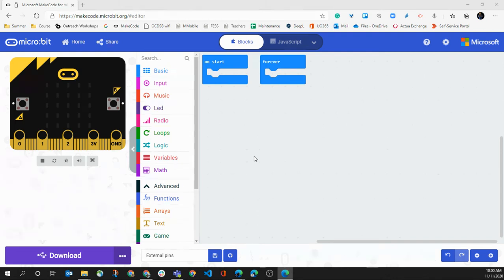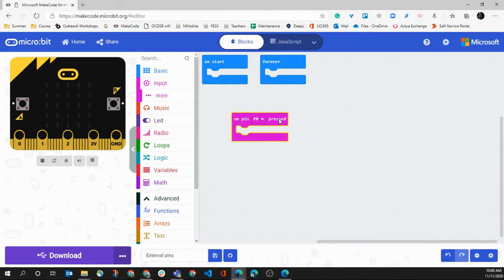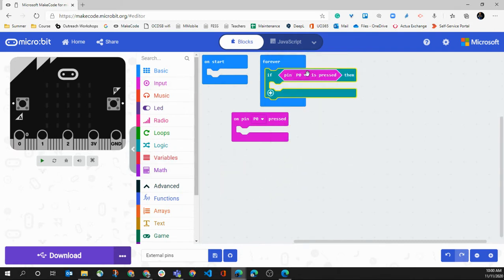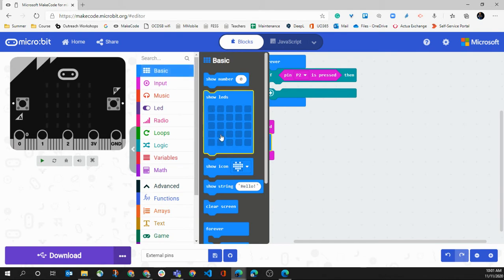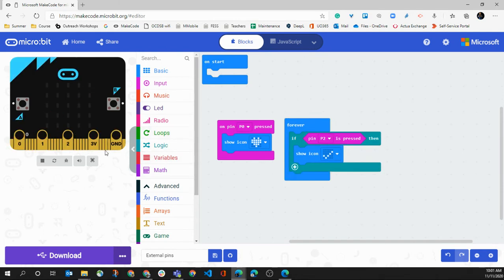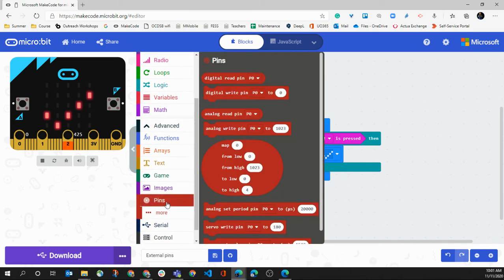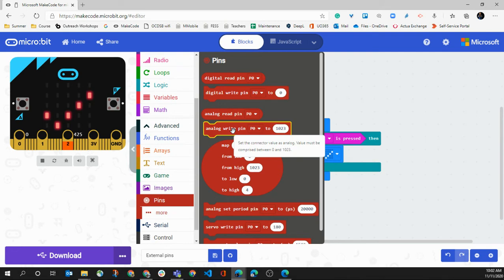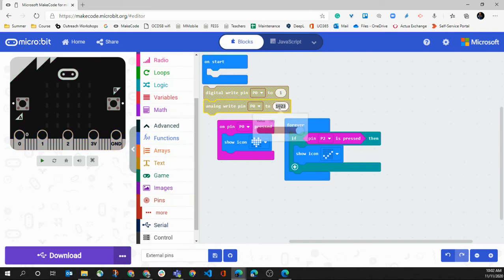External Pins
In this video, I explain how to use the external pins on the micro:bit as another button.  I'm only using the simulator for this video but will add another video using the real micro:bit.